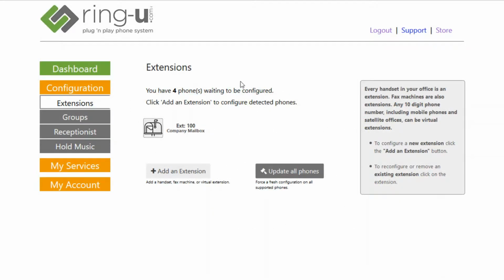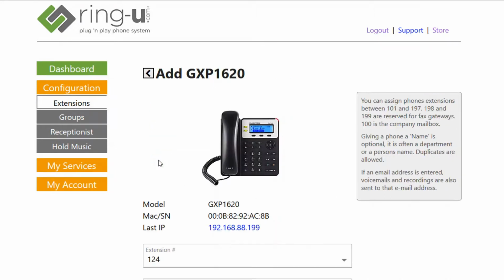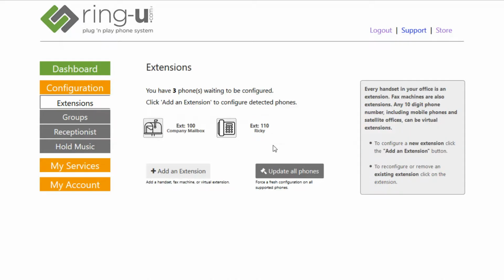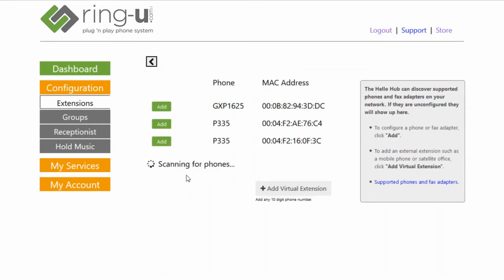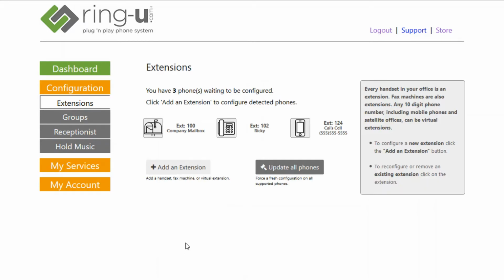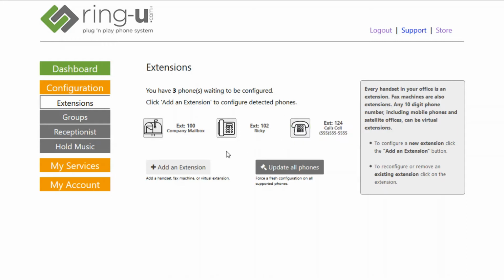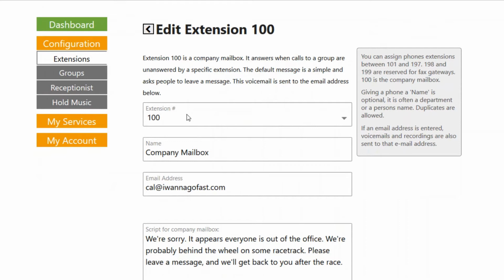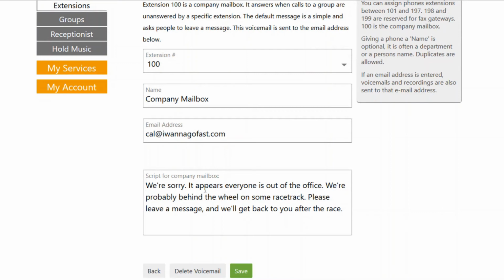Adding Extensions to the ring-u Small Business Phone System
This is everything you need to know about how to add and manage phones and extensions in the ring-u Small Business Phone system.